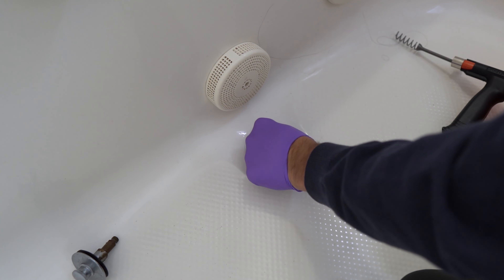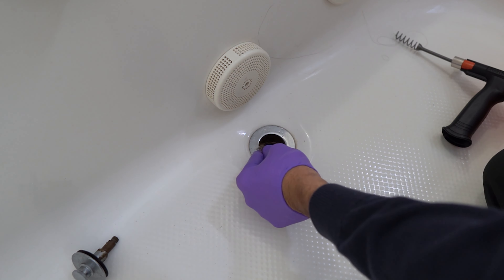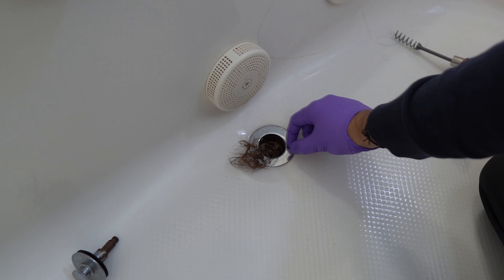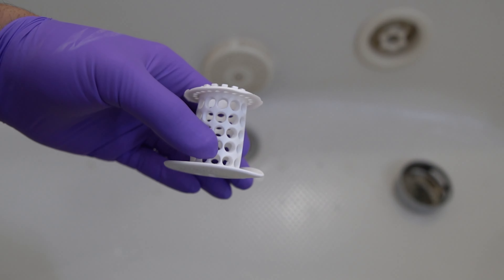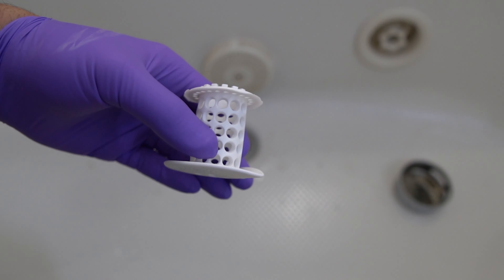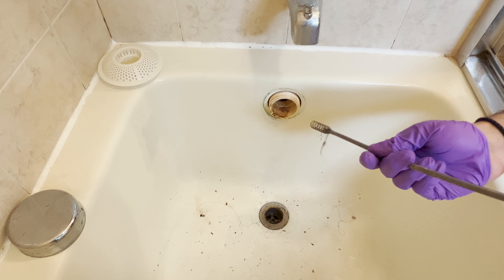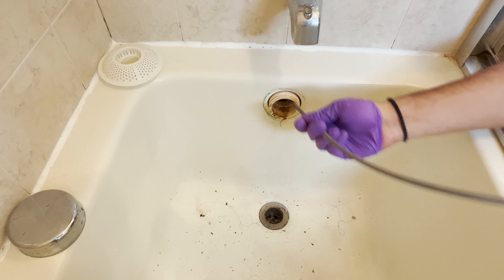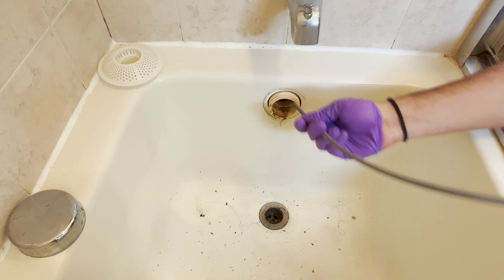How to UNCLOG Bathtub Drain in 2 Mins EASY!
How to UNCLOG Bathtub Drain in 2 Mins EASY! This can be done easily by removing hair from drain stopper or using snake method.

Plumbing Snake
Drain Hair Catcher